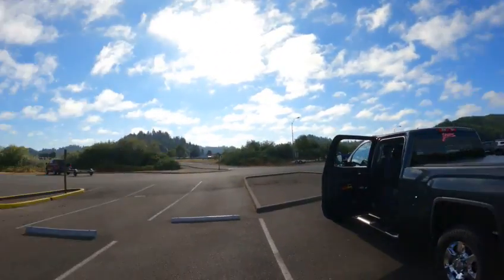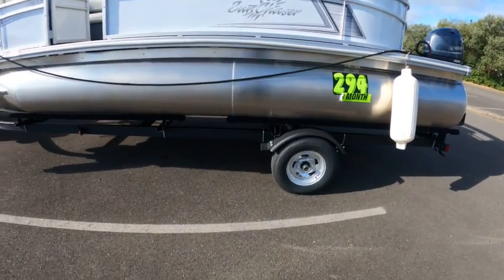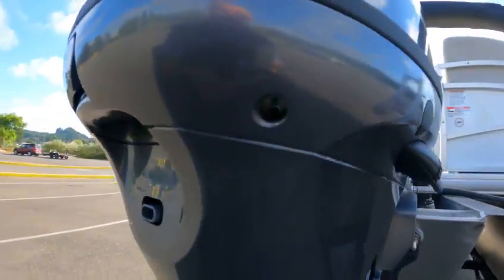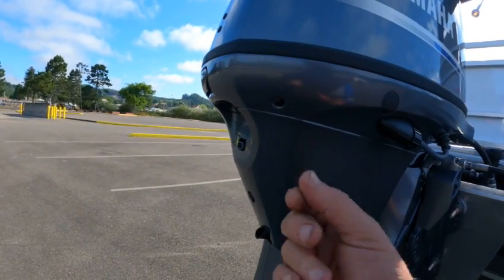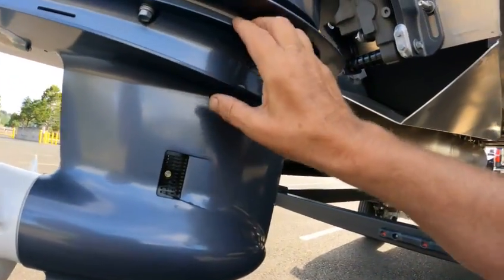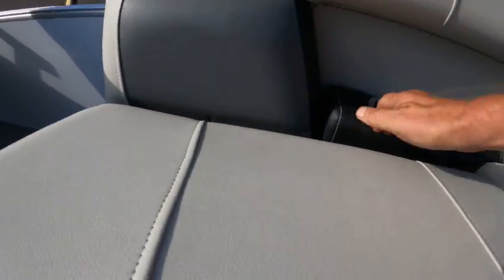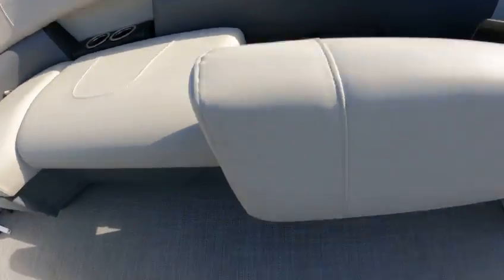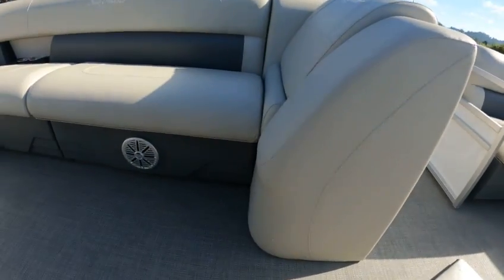2022 smokercraft 20 foot sunchaser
a must have boat doctor